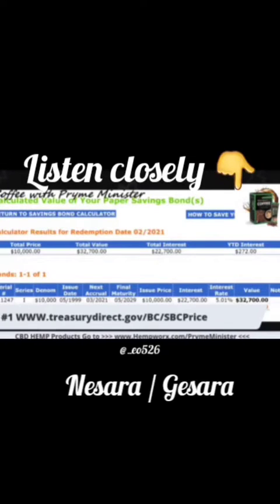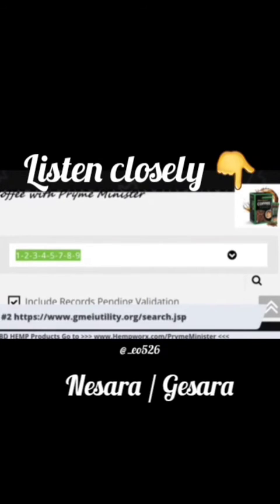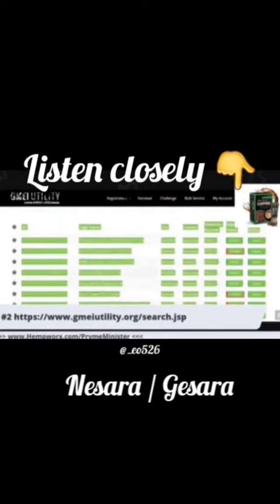Interesting conversation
Interesting conversation about current events.